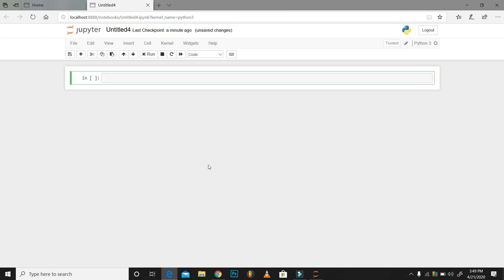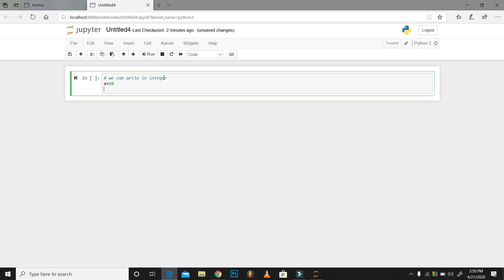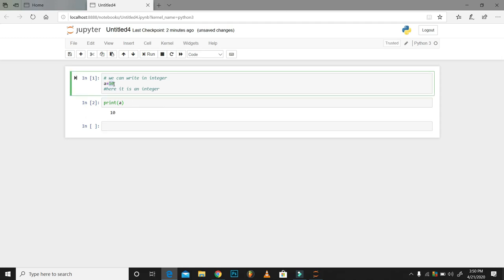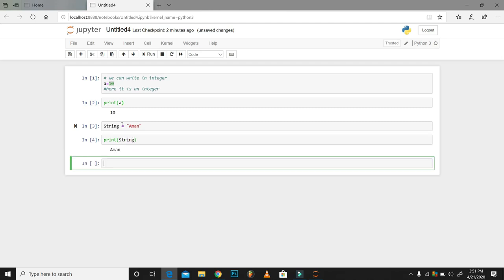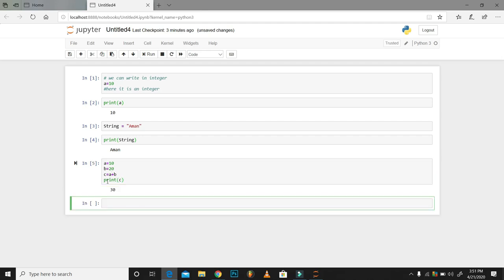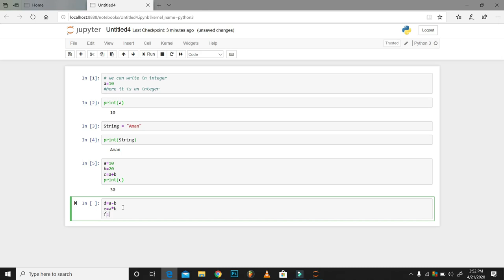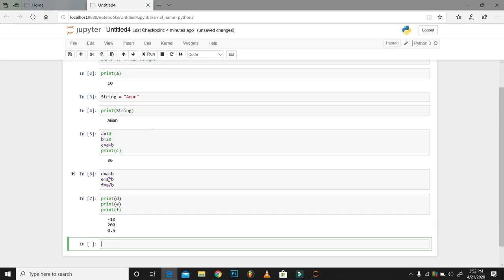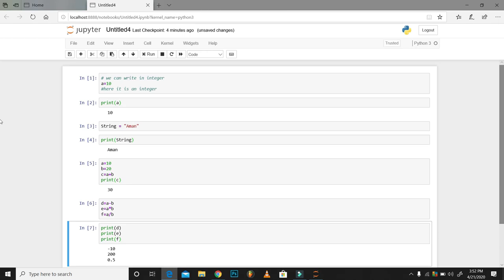Python Tutorials || Basic Python Variables like integer or String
This Video is Only for an Education Purpose